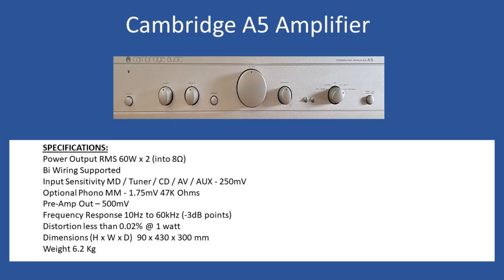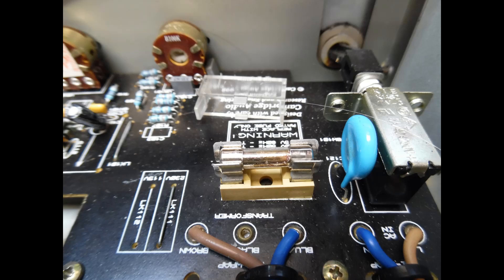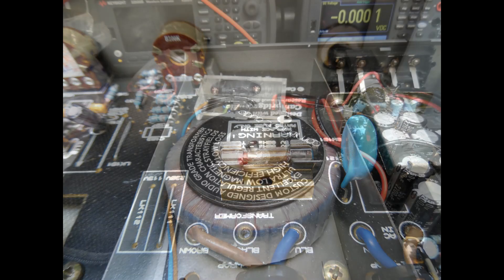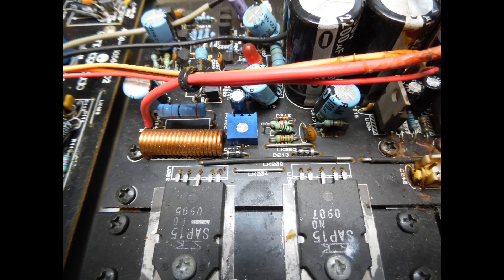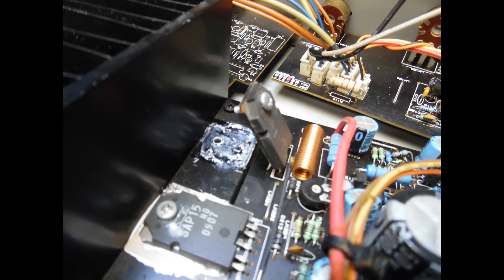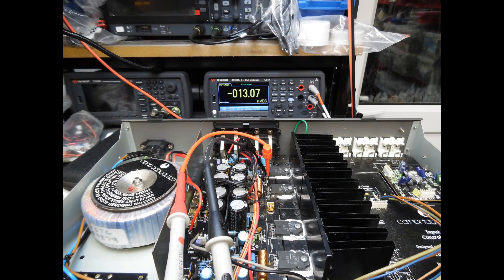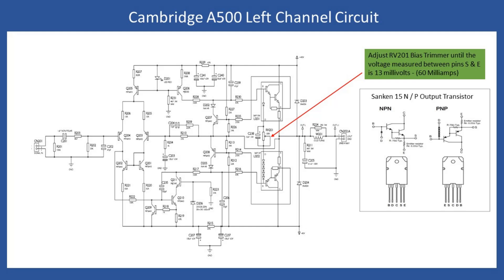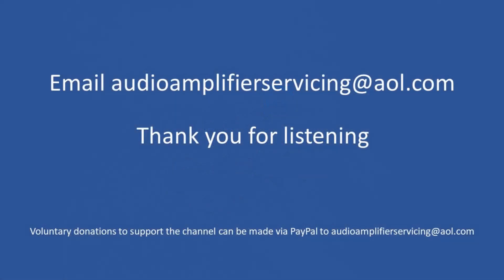Cambridge A5 Amplifier Repair (With Audio Tutorial)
Fault
Amplifier not powering on

Power input protection blown T2A due to excessive current draw.

Toroidal Transformer had shorted turns, replacement 150 VA
Primary 0 - 230 V Secondary 30-0-30 V fitted fixing the startup issue.

The Amplifier had clearly been repaired before so the Blue bis trimmer was replaced for original Type 100 ohm single turn.

Heat sink thermal transfer compound replaced on all 4 output transistors.

Dry solder joints on all board reflowed.

User controls and switches cleaned with De-Oxit